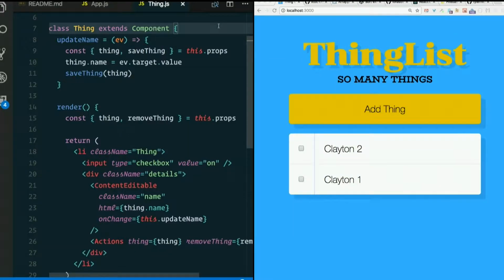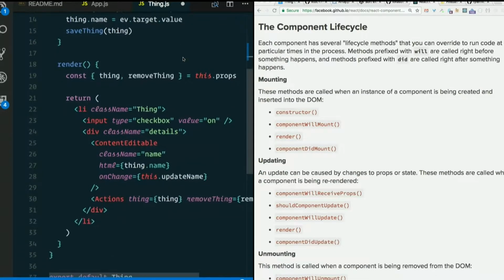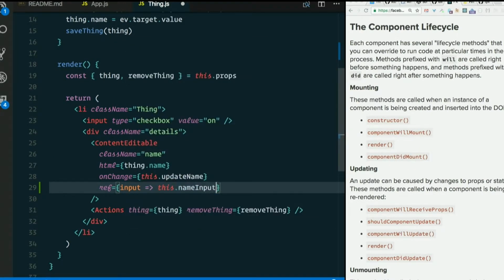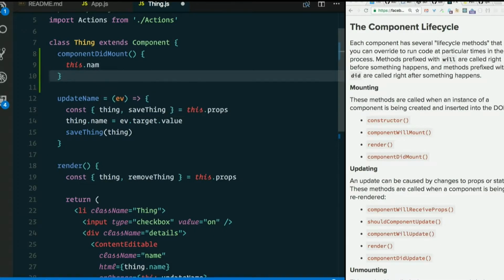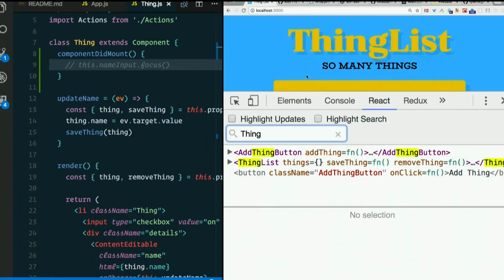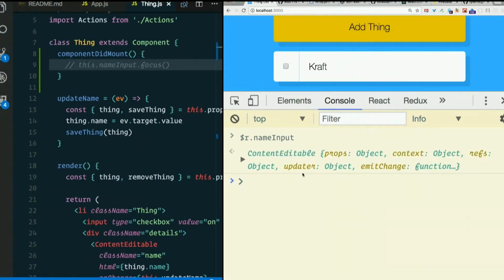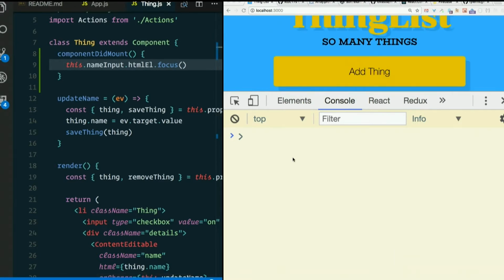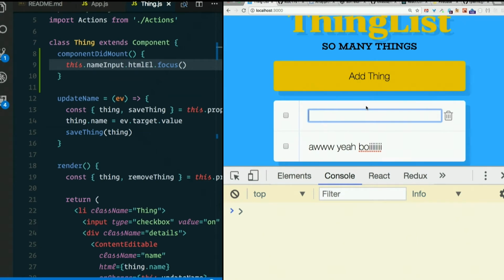Day 07 - Afternoon, part 11: ThingList - componentDidMount - XTBC 2017 Session 1